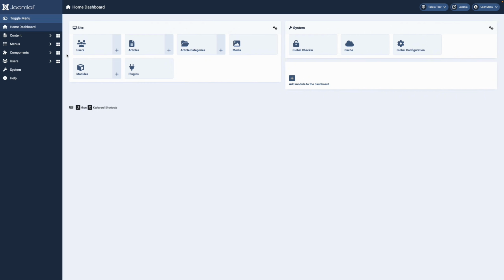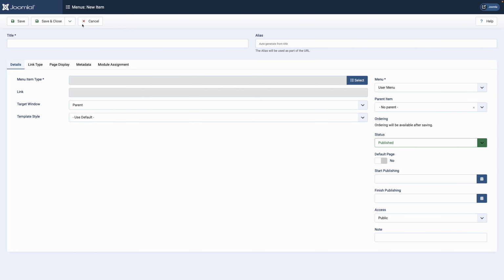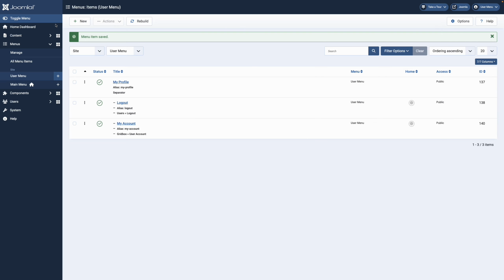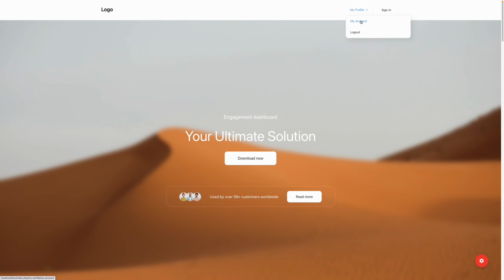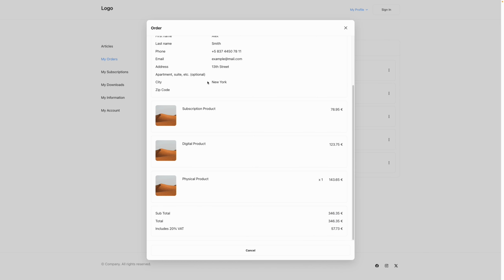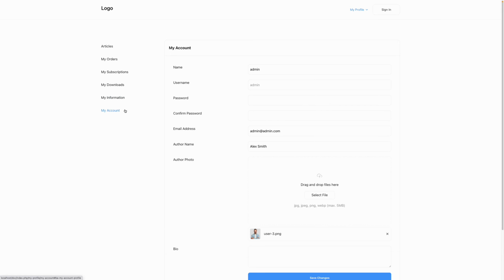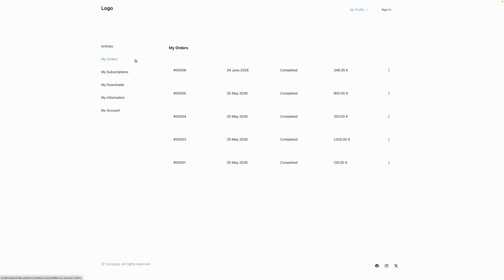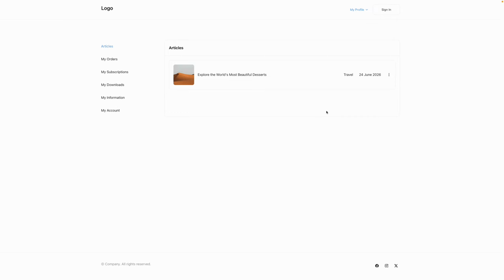User Profiles in Gridbox | Gridbox Documentation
User Profiles allow registered users to access and manage their personal information directly from the front end of your Joomla website. In Gridbox, you can easily add profile pages to your navigation, display account-related menu items, and customize the user profile layout to match your website design.

In this tutorial, we'll walk through the complete setup process and explore how User Profiles are structured in Gridbox.

In this video:
00:00 Introduction
00:19 Linking a User Profile to Website Navigation
01:40 Displaying the User Profile Menu
02:34 User Profile Structure